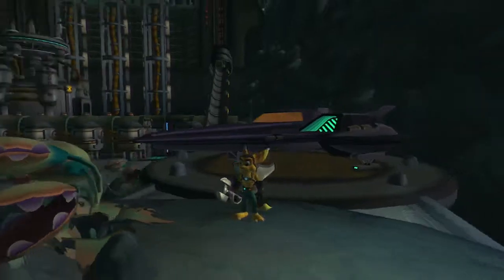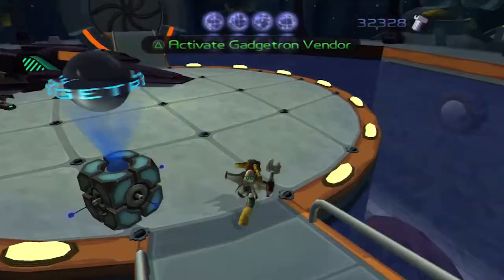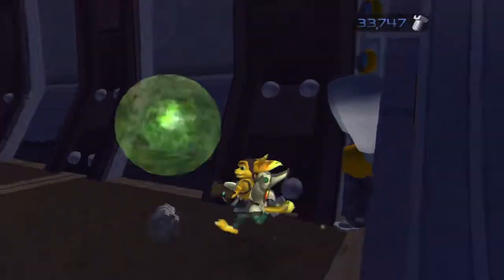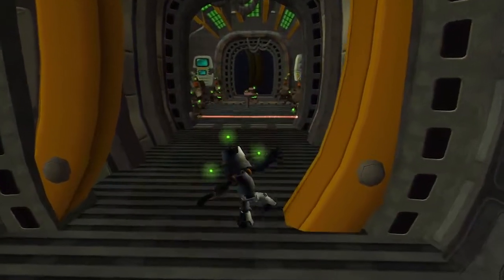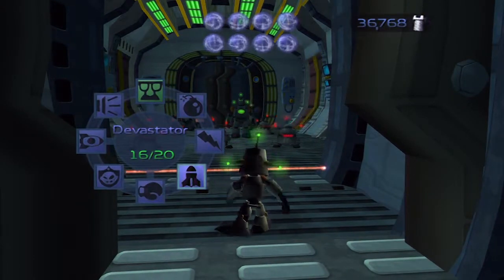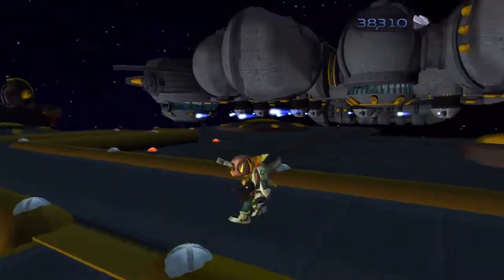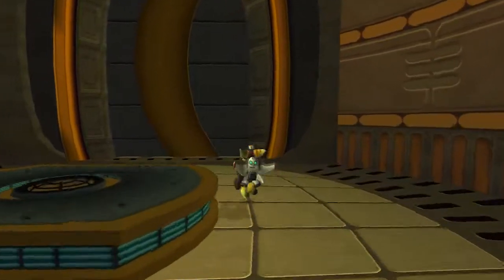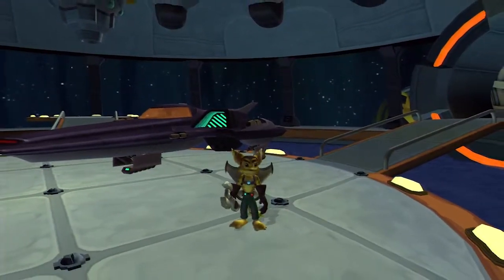Ratchet and Clank: Part 25 - Sneaky, Sneaky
We go to Drek's Fleet to find the chairman!